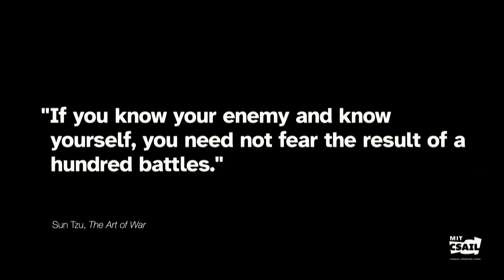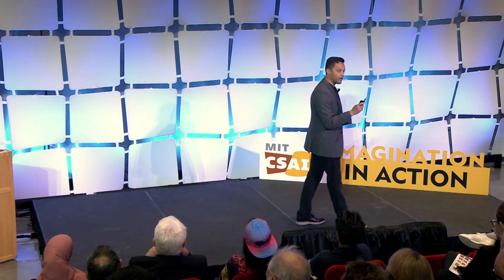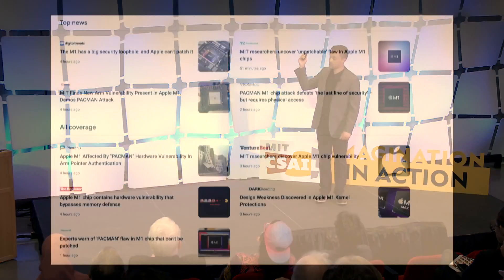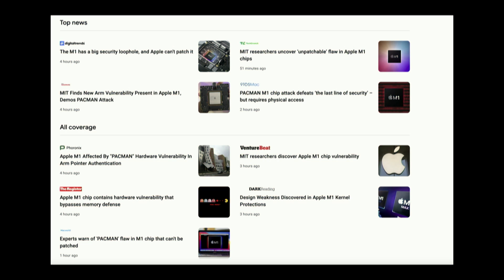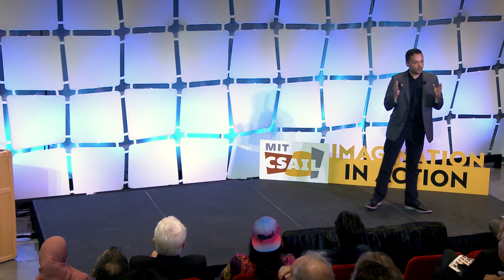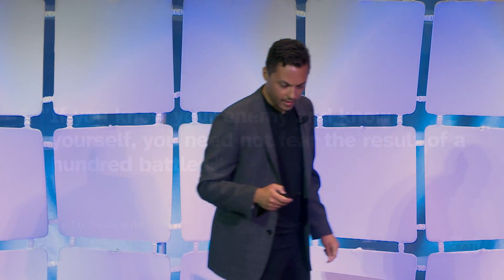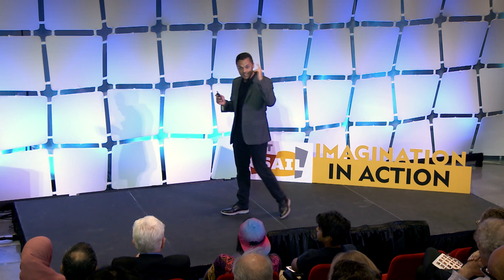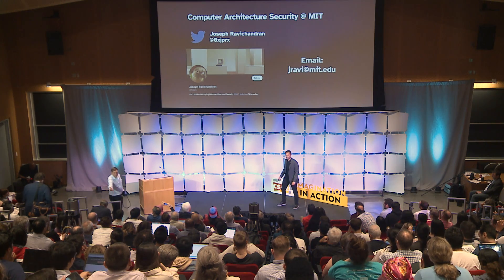Inside The Mind Of A Computer Hacker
His research interests encompass various aspects of computing, including extended reality and security vulnerabilities in ARM pointer authentication. His contributions include projects that provide a platform for architecture research in extended reality and PACMAN, focusing on security challenges. His active engagement in research is evident through his publications and academic pursuits.